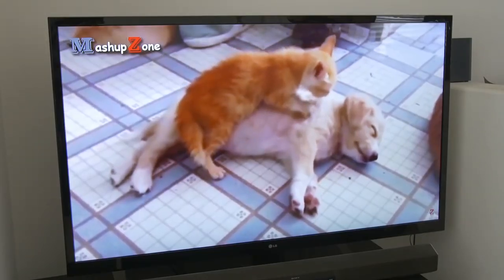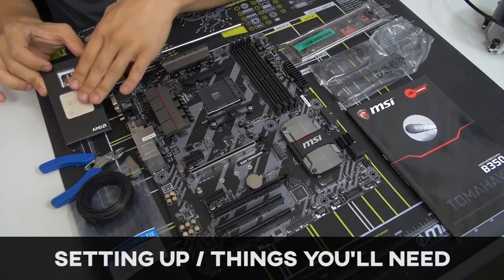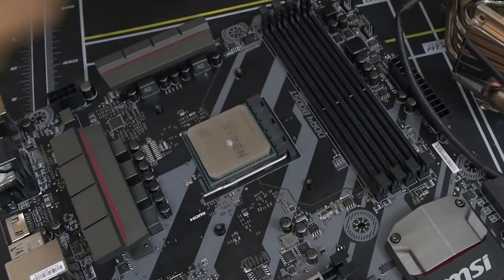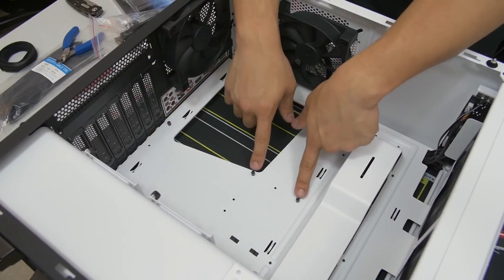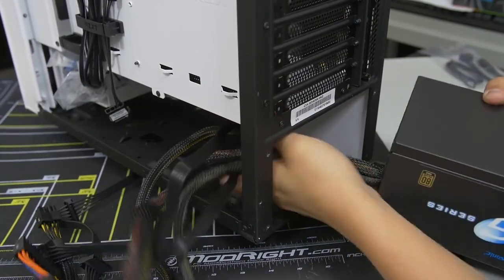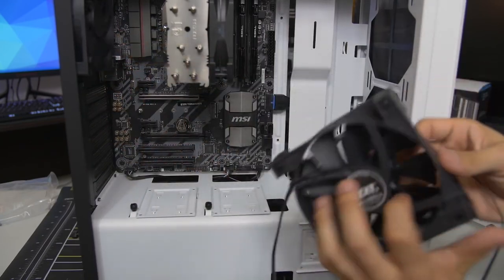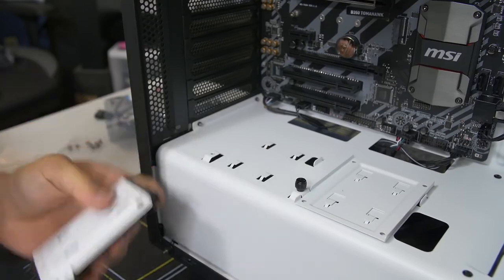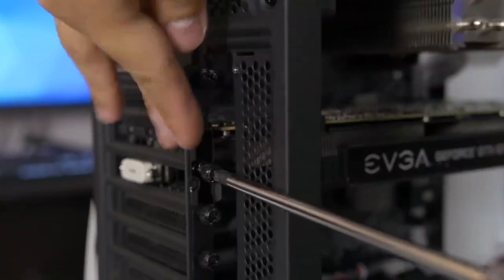Guide - How to build a pc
Source :
How to Build a PC Step-by-step by Bitwit